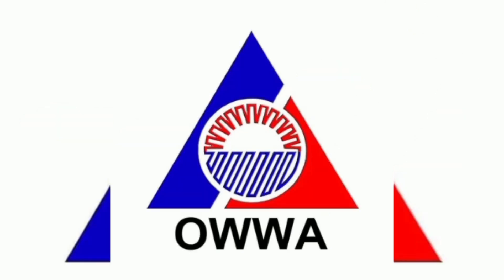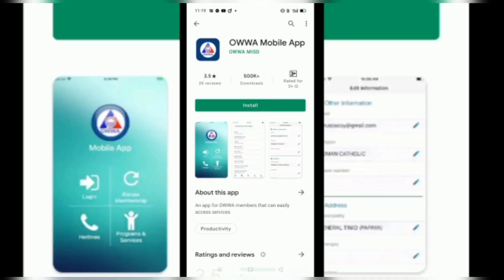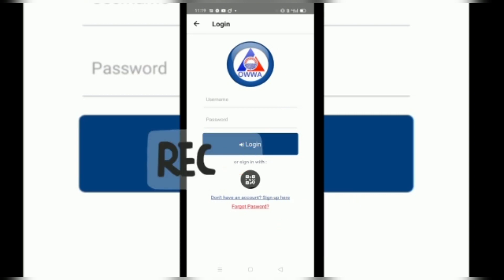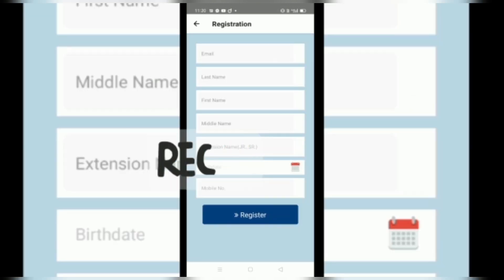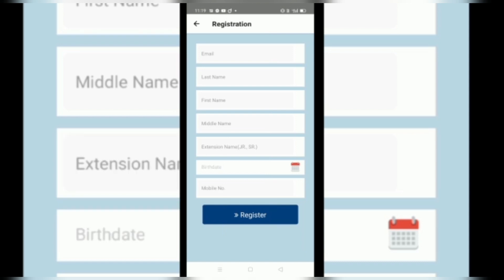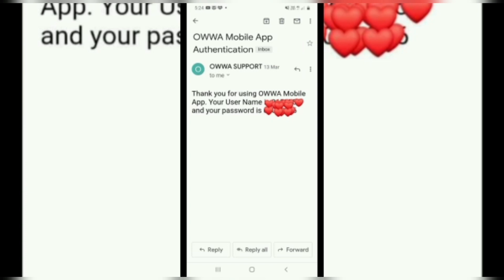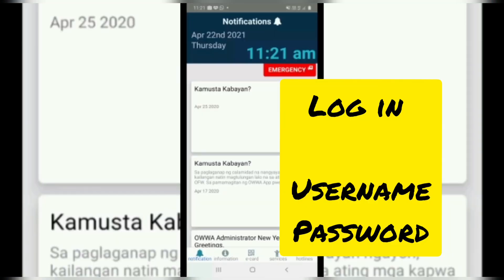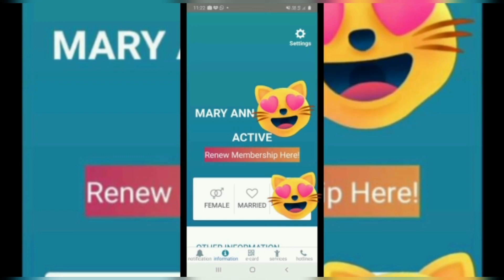PAANO MALAMAN KUNG IKAW AY ACTIVE OWWA MEMBER PA BA?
Its really important for OFW to new every 2yrs a owwwa membership to avail the benefits of owwa for OFW